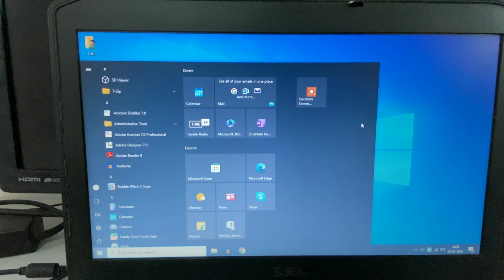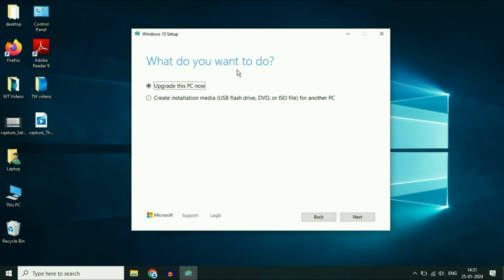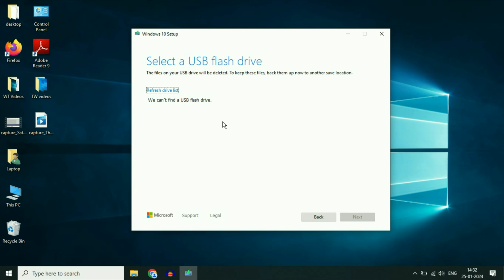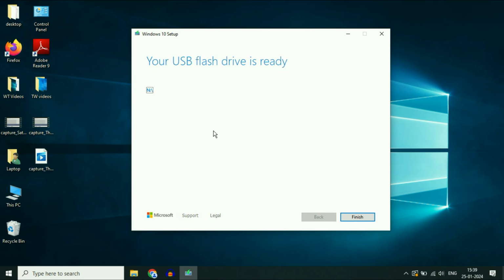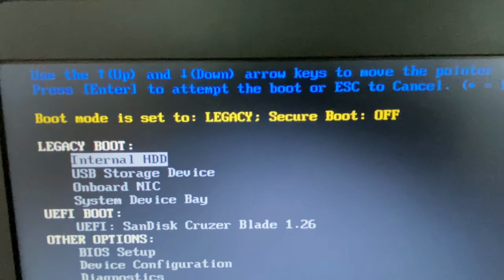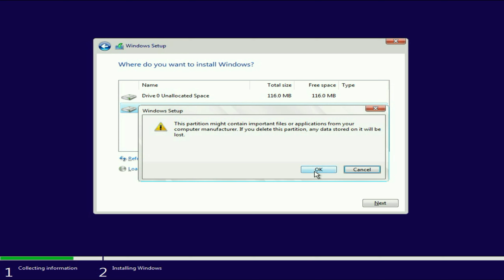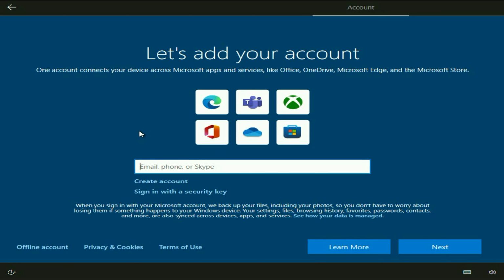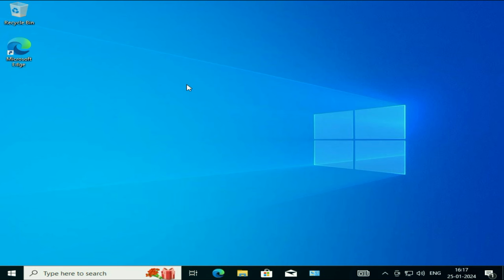How to Install Windows 10 from a USB Flash Drive {in 2024}